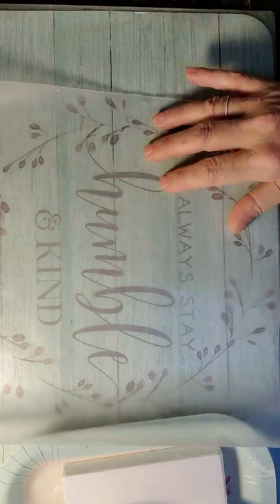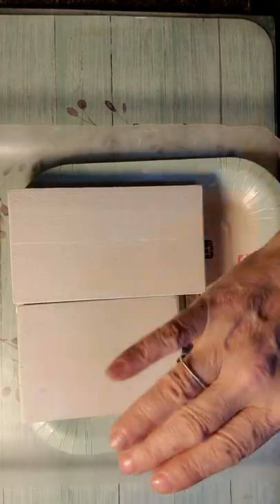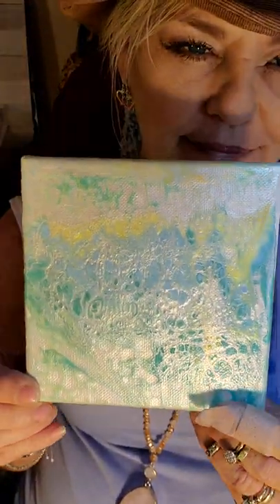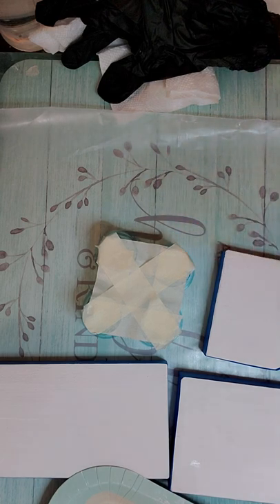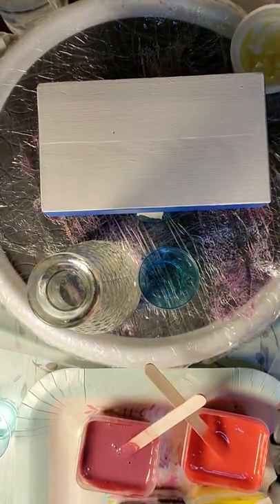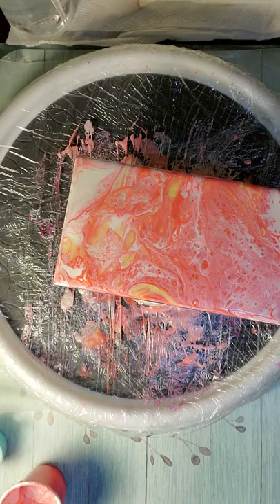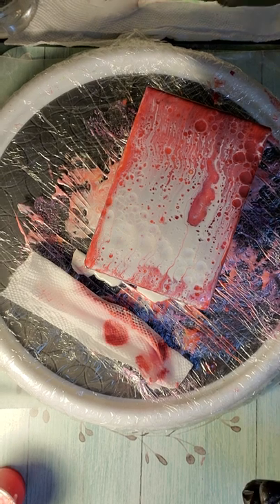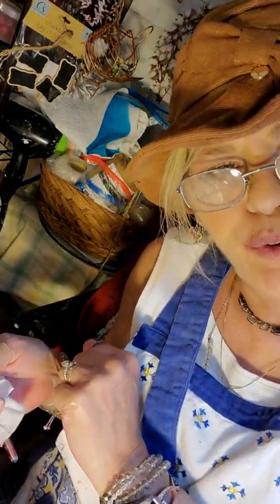PAINT POUR ON WOOD? YES!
Hi!  Happy you've decided to watch this fun, easy video on Paintpour on wood!  I  had not tried it yet, so I decided to try!  I t was a sucess!
supplies- arteza Metallic Paints
painters tape